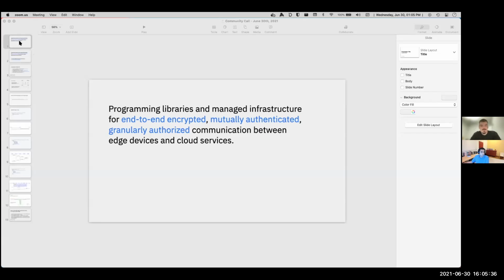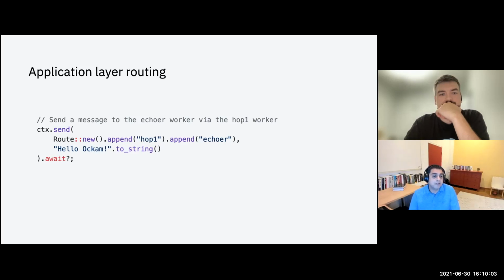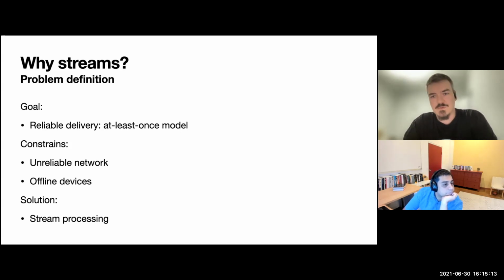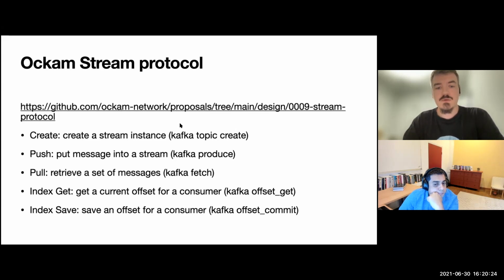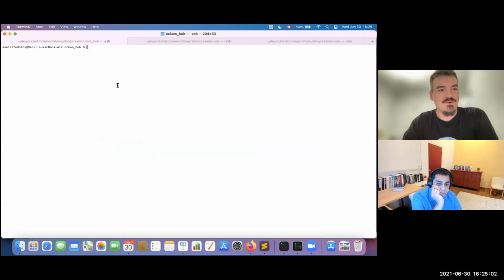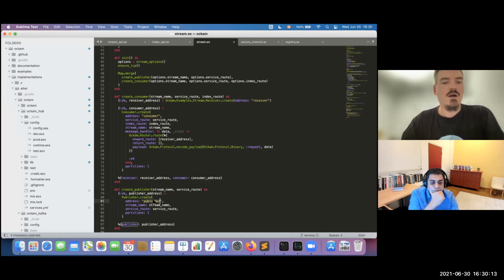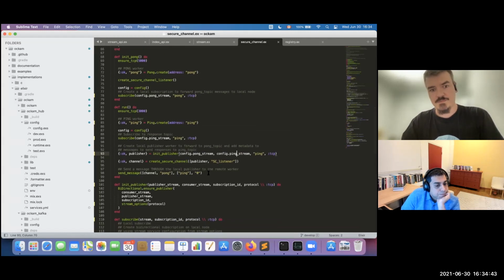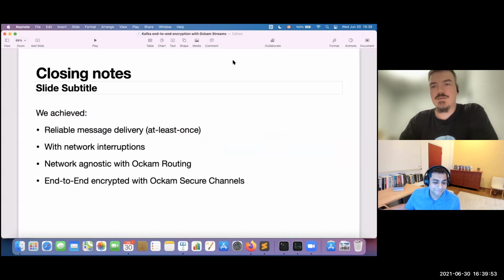Ockam | OSS Community Call | June 2021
Daniil walks us through a 'how we built it'. We will soon launch an Ockam Add-on for Kafka in Confluent Cloud. This Add-on enables Trust for data -in-motion with end-to-end encrypted and mutual authenticated Secure Channels *though* Kafka in Confluent Cloud.